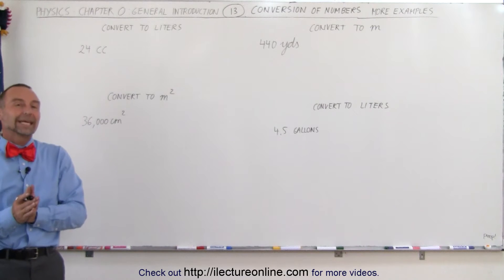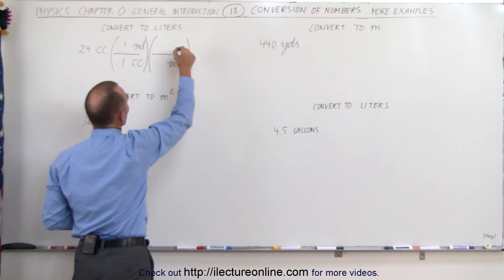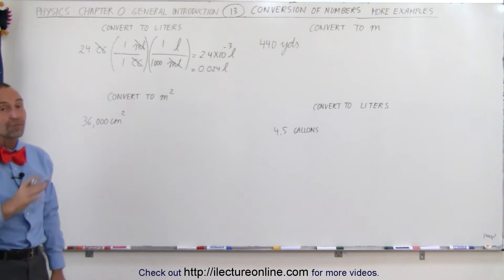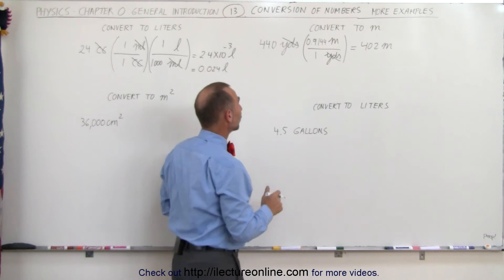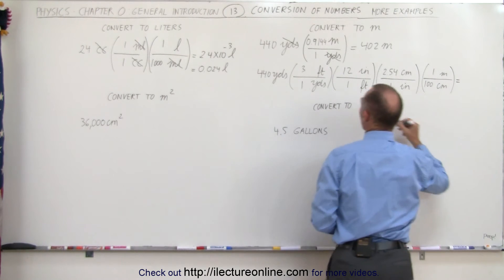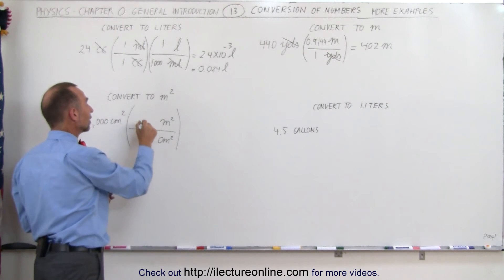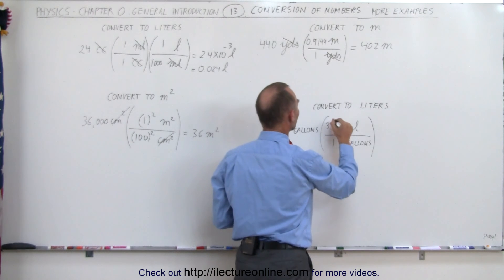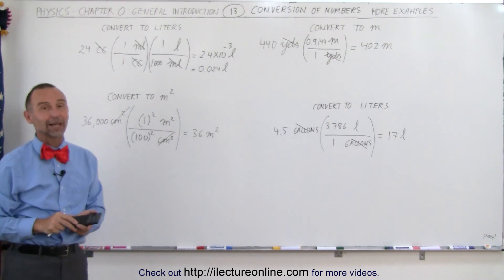Physics CH 0: General Introduction (13 of 20) How to Convert 1 Unit to Another Unit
In this video I will convert cubic centimeters to liters, yards to meters, square centimeters to square meters, and gallons to liters.